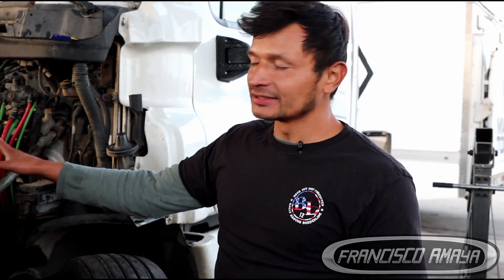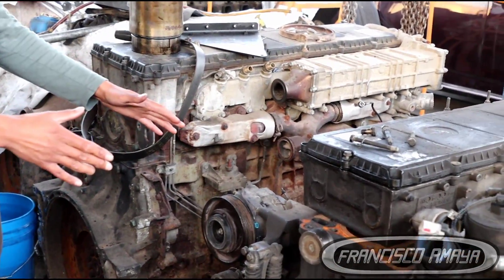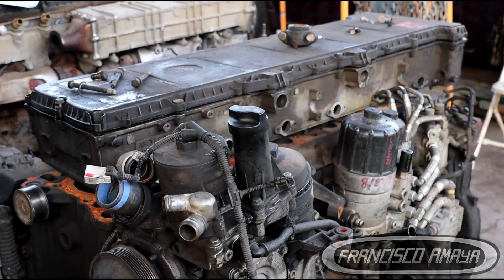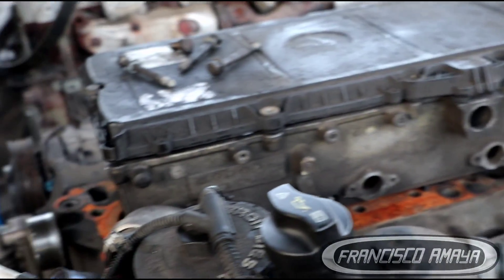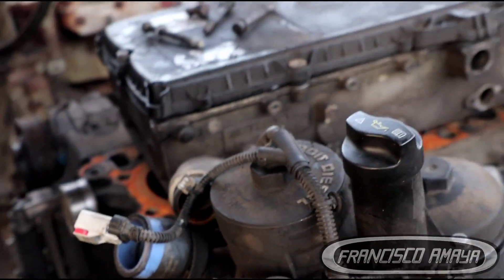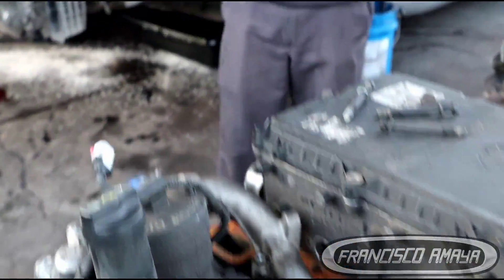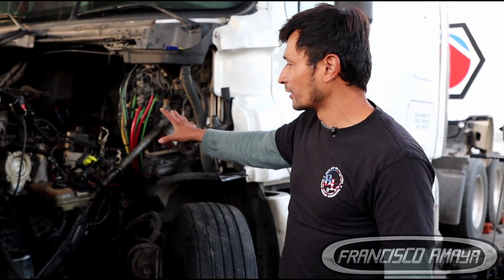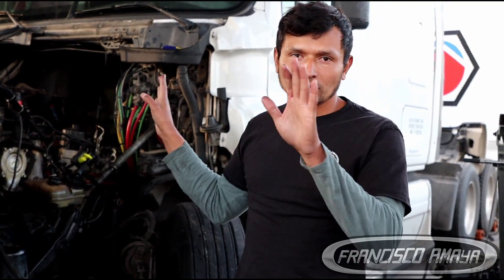Diesel engine out of frame vs in frame major overhaul differences and cost of repair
Warning!!! ⚠️⚠️⚠️

Topics discussed:
engine overhaul pricing
out of frame engine repair
in frame engine repair
which engine repair is better
when do you an in frame or out of frame overhaul

Shop talk:
OUT OF FRAME AND IN FRAME ARE BOTH ENGINE REPAIR WITH SIMILAR RESULTS BUT DIFFERENT REASON. DEPENDS ON THE DAMAGE OF YOUR ENGINE TO SELECT THE RIGHT REPAIR FOR YOUR ENGINE.

Francisco Amaya

Via

OR

I.E. euros

About us.

location:
CCS Fleet Services
NO TRAILERS